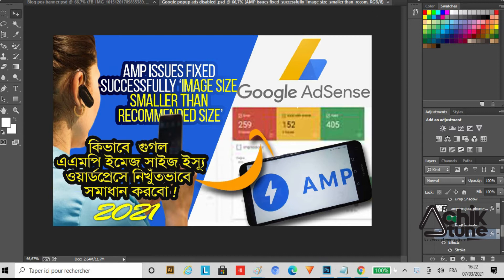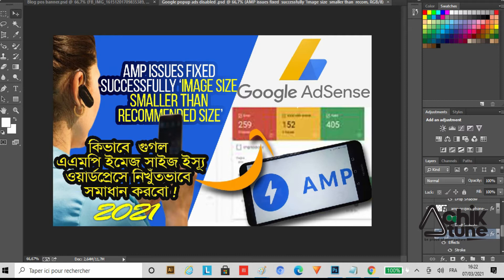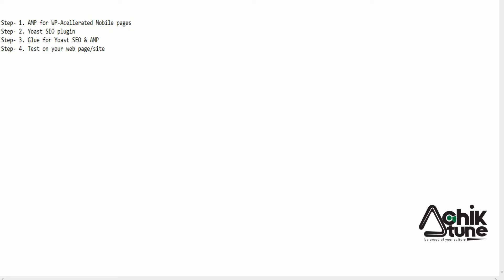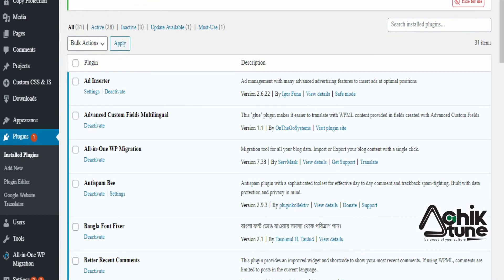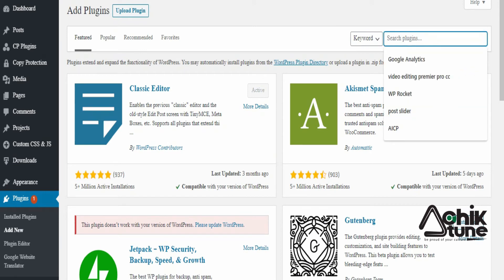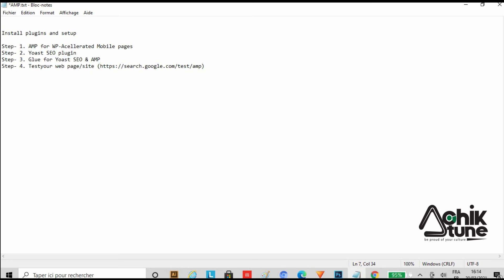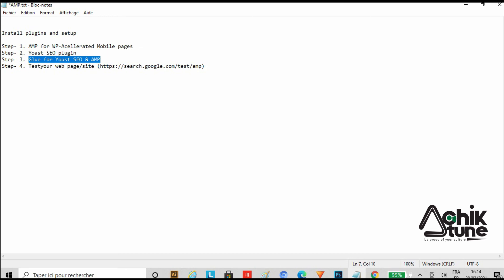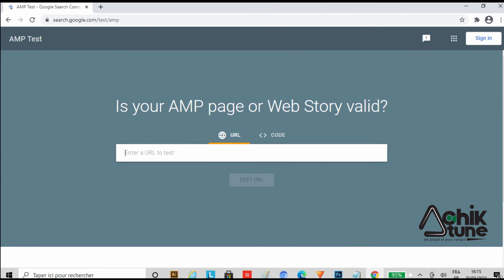How to fixed successfully Google AMP issues on WordPress II Image size smaller than recommend size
Are you looking to set up Google AMP (Accelerated Mobile Pages) on your WordPress website? It’s a great way to improve the speed at which your site loads on mobile devices, and can even give you a boost in search results. In this video, you will learn how to properly install and configure Google AMP issues by using different plugins –
If you wondering for more info's pls follow me-

Thanks for visiting and watching. Have a good day.